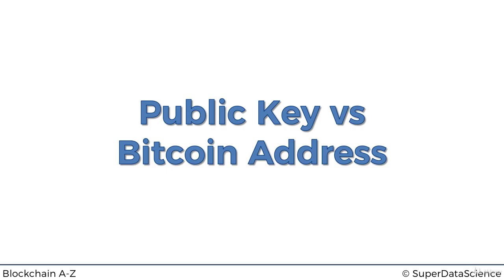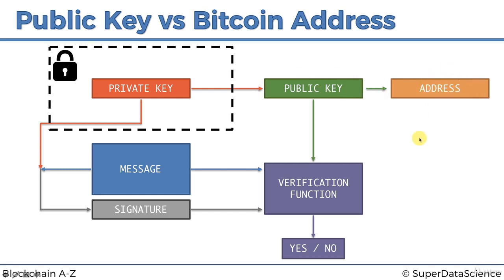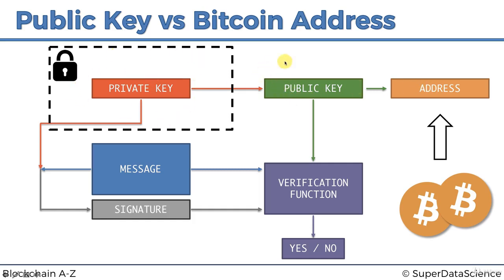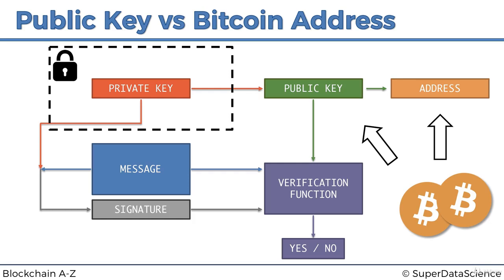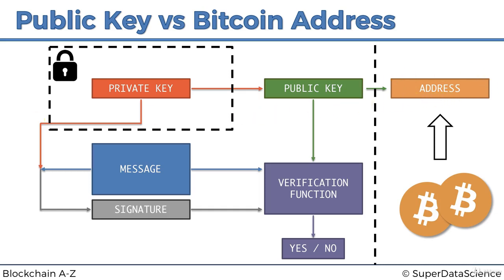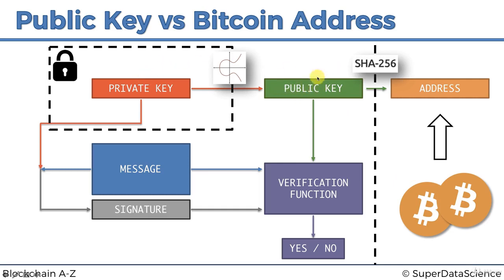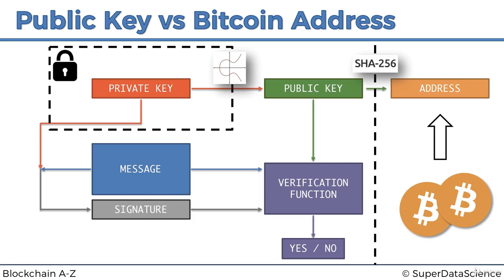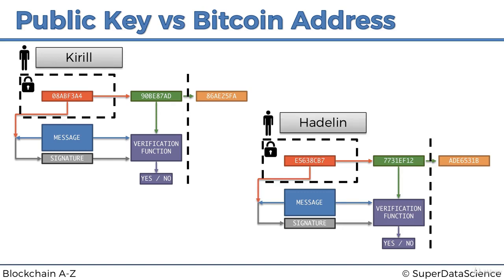Blockchain A-Z™: Learn How To Build Your First Blockchain - Public Key vs Bitcoin Address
Hello viewers,

This is Episode 7 of Cryptocurrency Transactions Intuition Series - Public Key vs Bitcoin Address

In this Cryptocurrency Intuition section you will learn about the following topics:

1. Transactions and UTXO's
2. Where do transaction fees come from
3. How wallets work
4. Signatures Private & Public Keys
5. Signatures & Keys Demo
6. What is Segregated Witness (SegWit)
7. Public Key vs Bitcoin Address
8. Hierarchically Deterministic (HD) Wallets

Happy Blockchains!